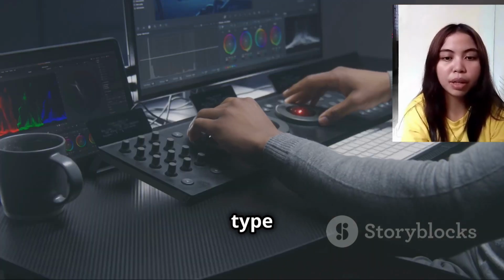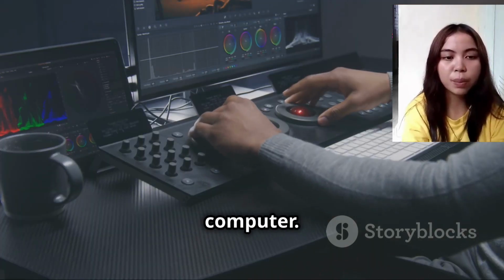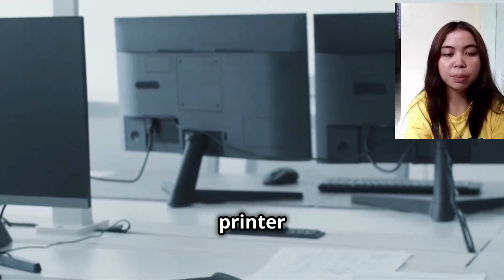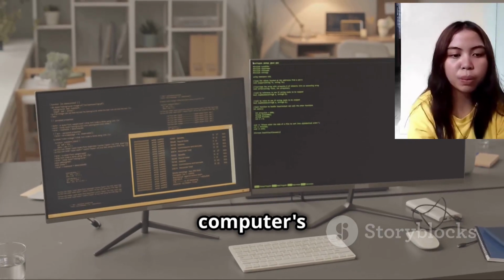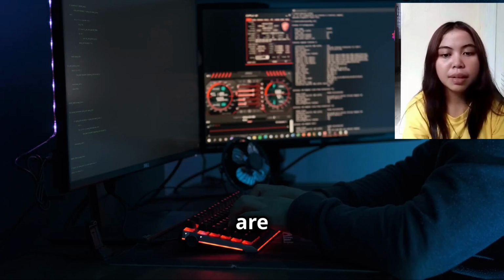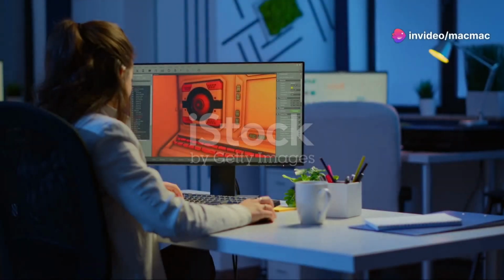Computer Components and Its Function